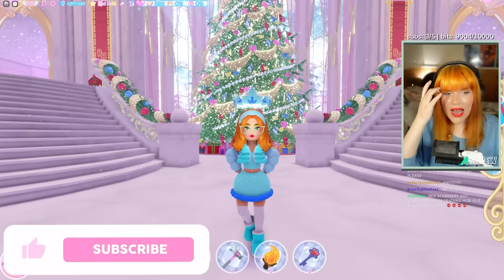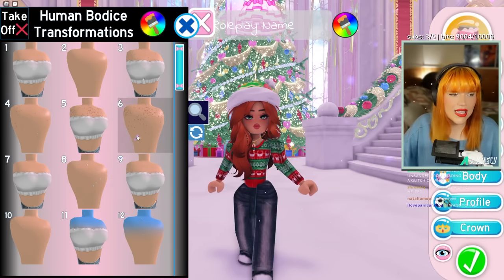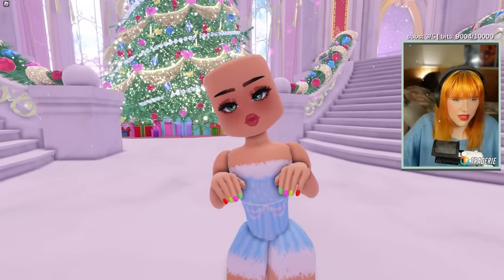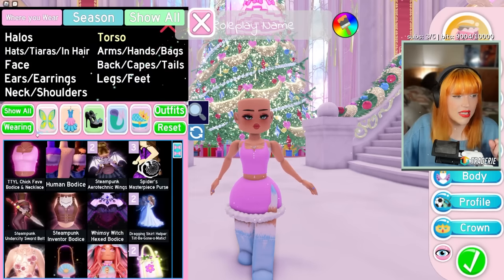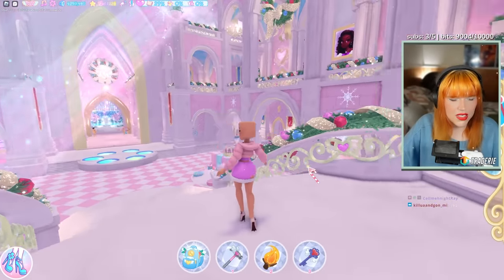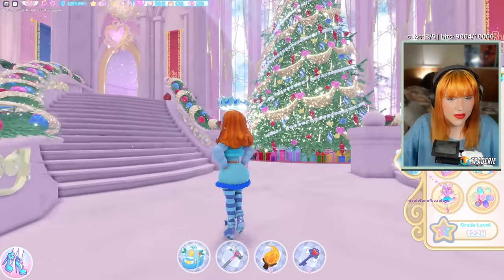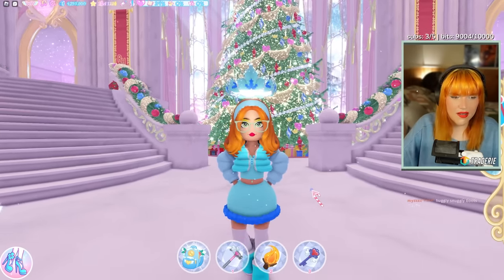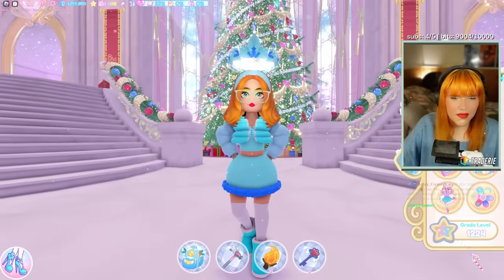TWO NEW SETS OUT NOW IN ROYALE HIGH! TTYL SET & HUMAN SET! ANOTHER SET COMING DEC 15TH! 🏰Royale High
~ Remember! ~